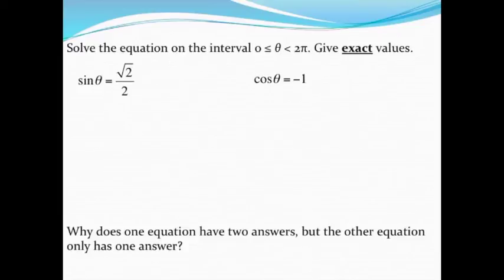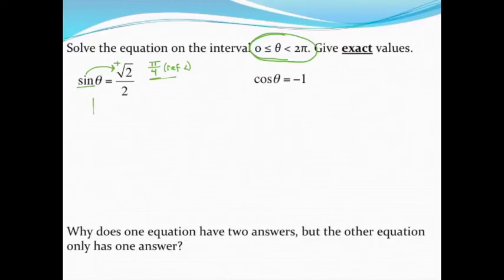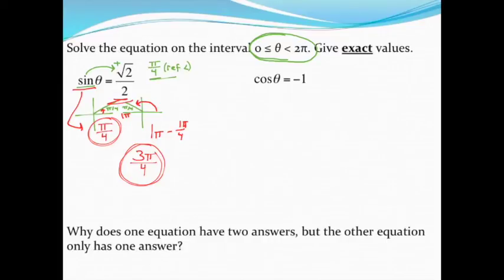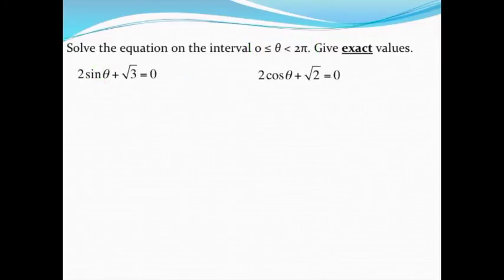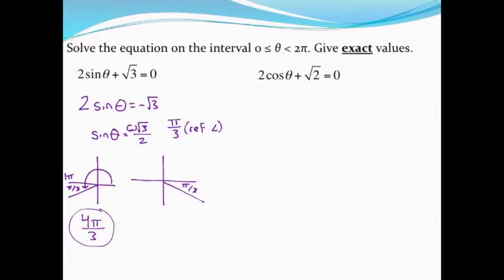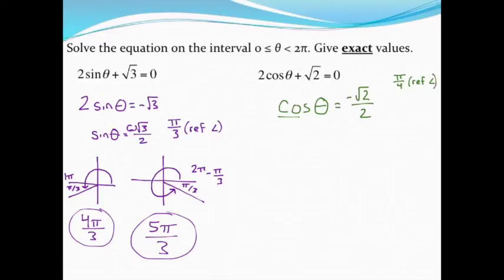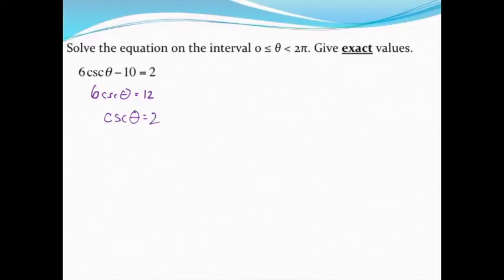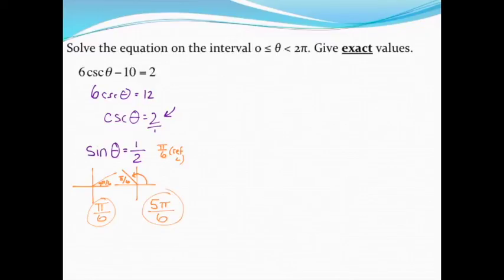Solving trig equations (exact solutions)